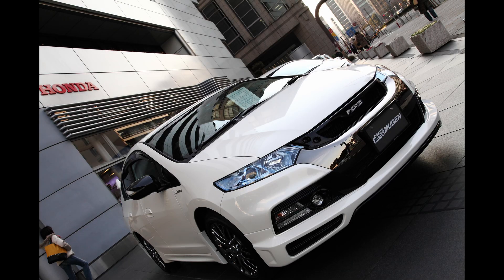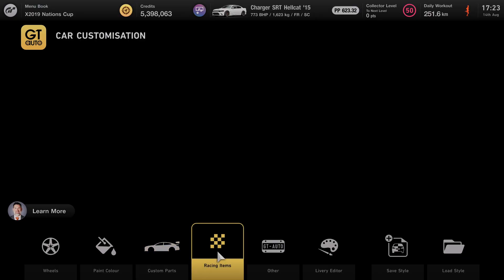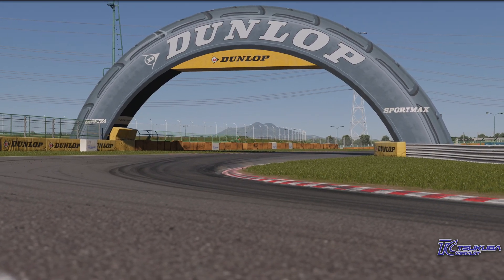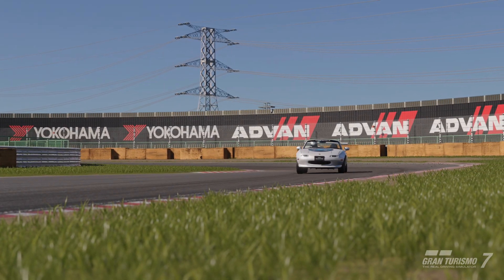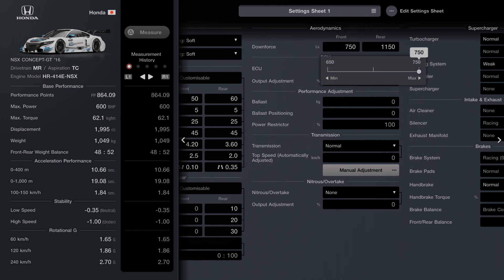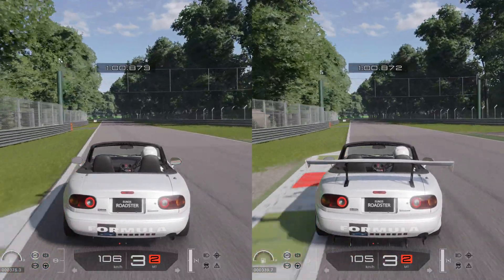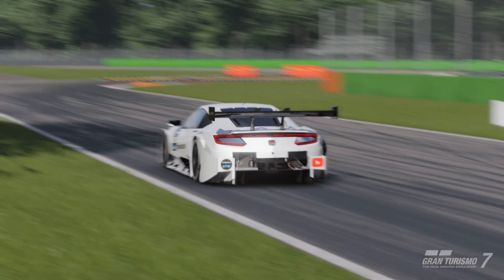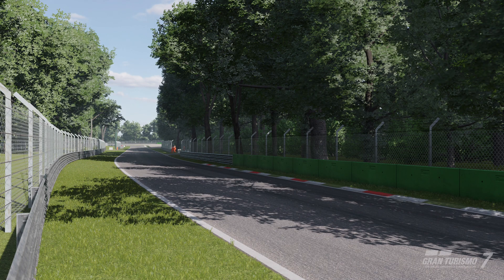Is Downforce Faster Or Actually Slower? - Testing Aerodynamics in GT7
You can bold all sorts of wings into cars in GT7, but does doing so make them faster or slower?  Let's find out.

0:00 Aero for speed
1:29 Does GT7 model CDa reducing aero kits?
2:03 Is downforce really downward pressure?
2:38 Higher df means stronger FFB?
3:43 The impact of downforce in Racing
5:00 MX5 at Tsukuba aero testing
5:52 MX5 aero testing at Monza
7:30 NSX GT500 aero testing at Monza
7:53 Side by side low vs high downforce testing - MX5
10:10 Side by side low vs high downforce testing - NSX GT500